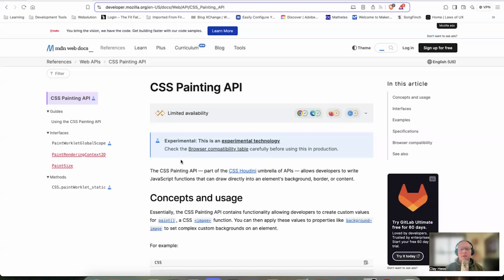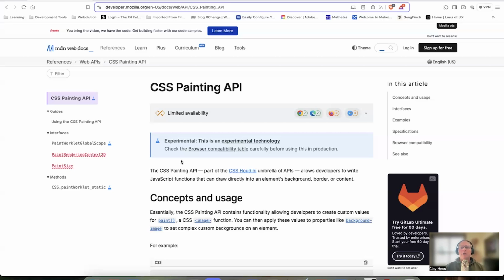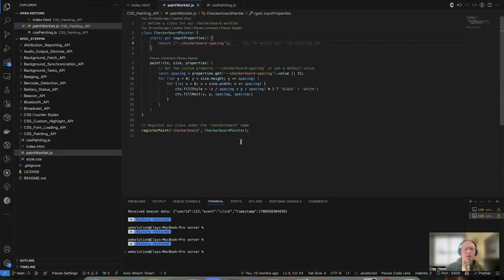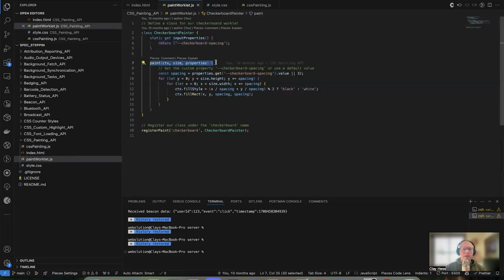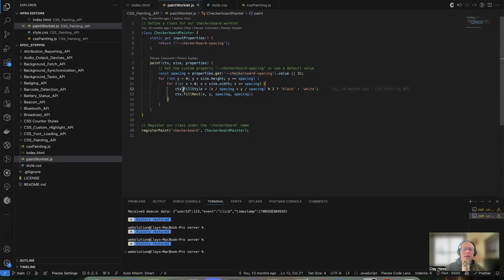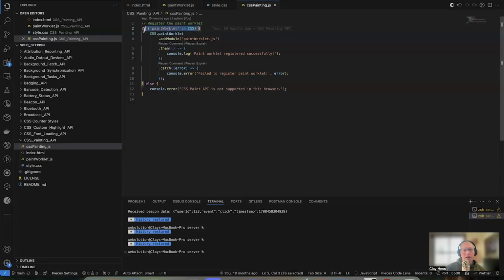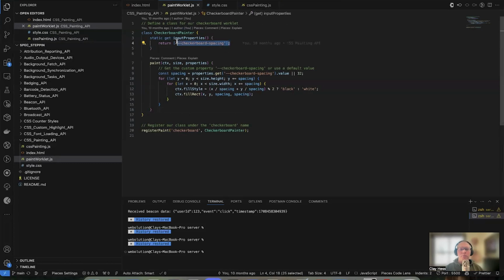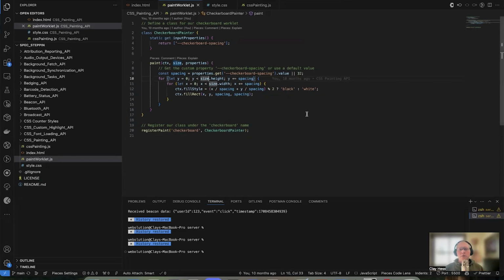Spec Steppin CSS Paint API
CSS Paint API to allow dynamic programmatic control of background-image.